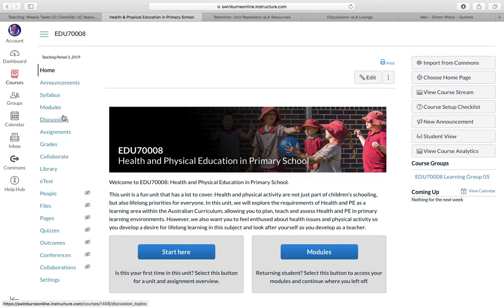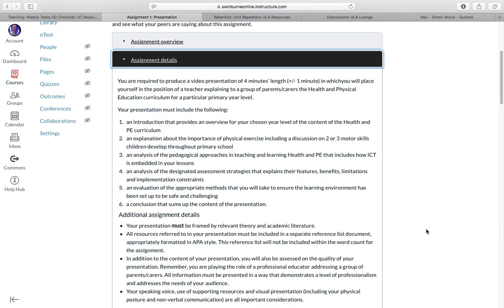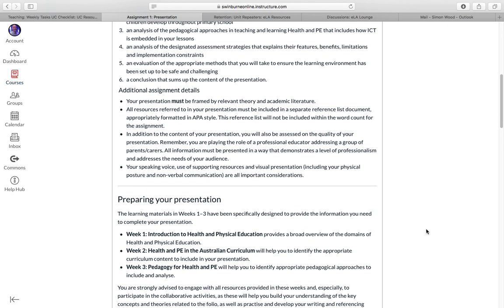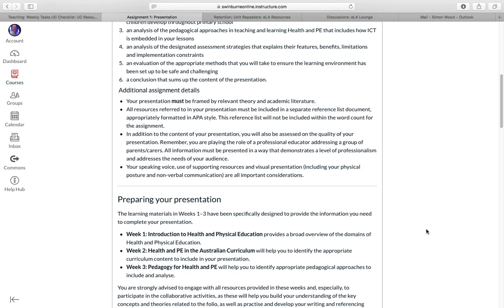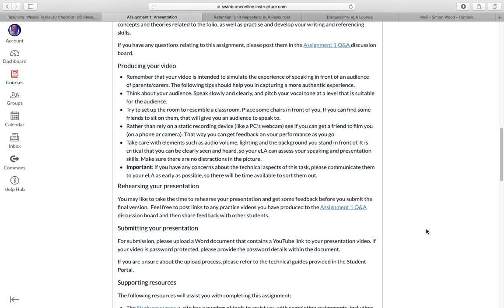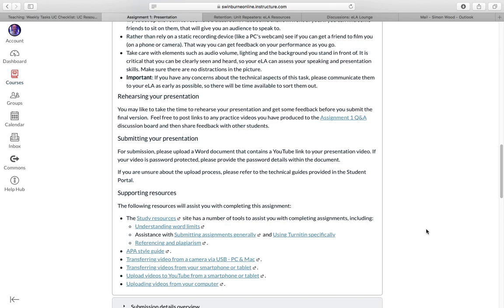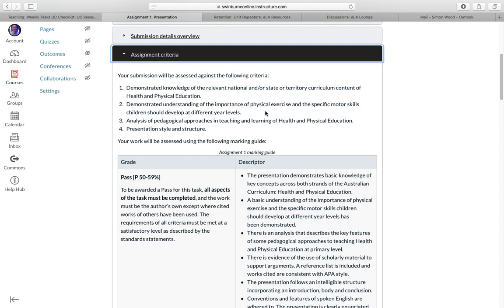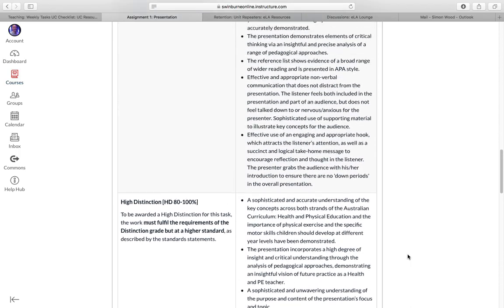Flipped Recording A1:TP3:2019